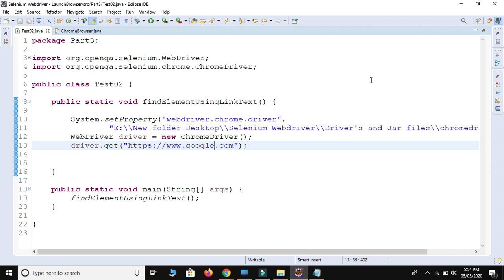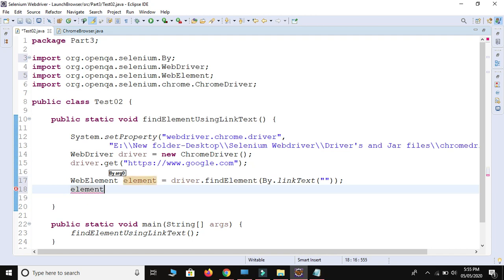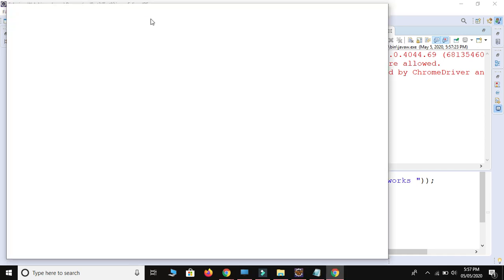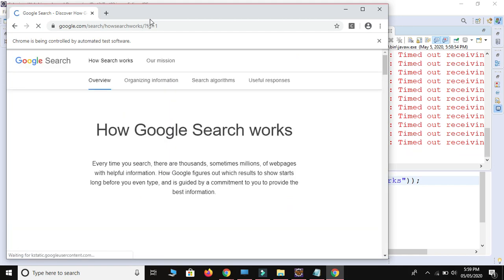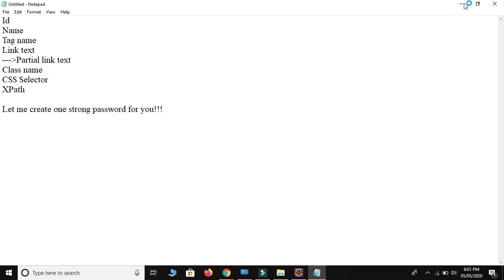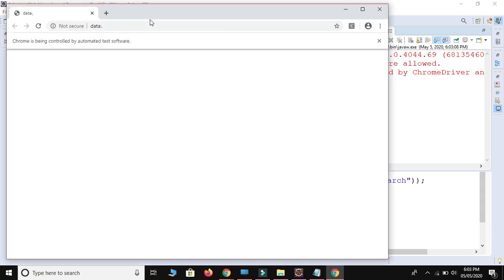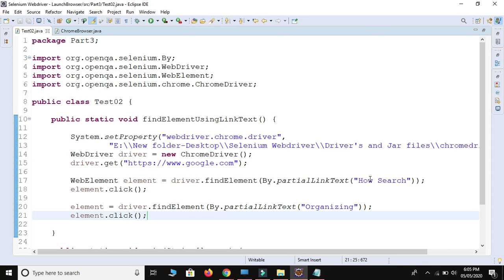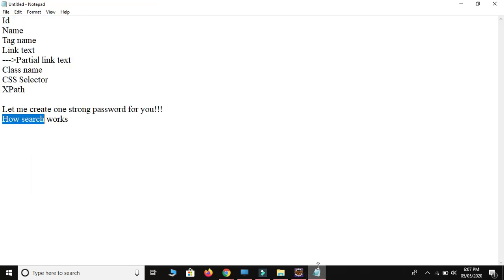Different Locators in Selenium WebDriver (Link text and Partial link text) - Selenium WebDriver 4.IV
Selenium WebDriver Session - 4.IV : Different Locators in Selenium.

How to use Xpath, ID, Name, CssSelector, ClassName, LinkText, PartialLinkText,Tag name.In this video we are going to use Link text and Partial link text attribute to find an element on Facebook's login page.